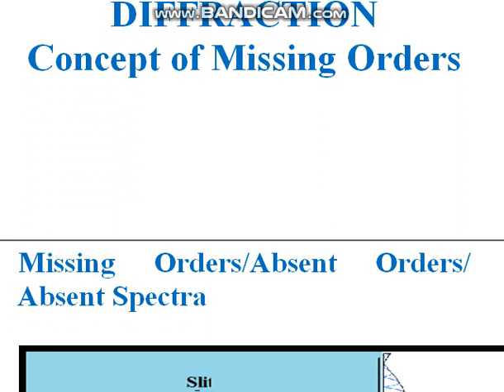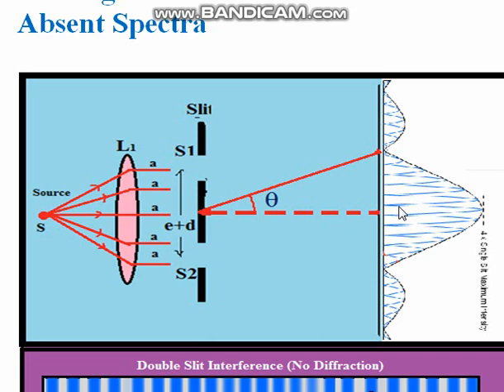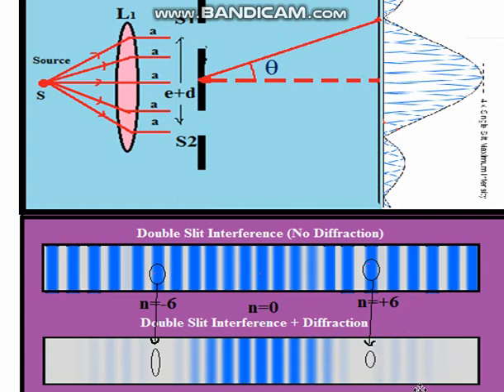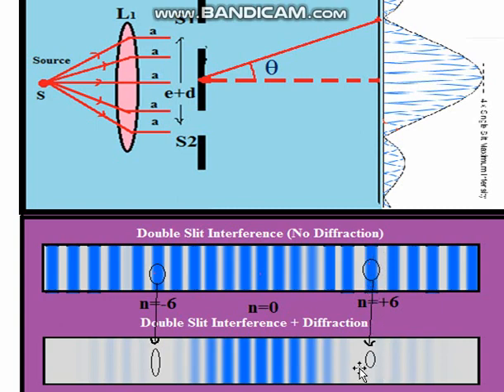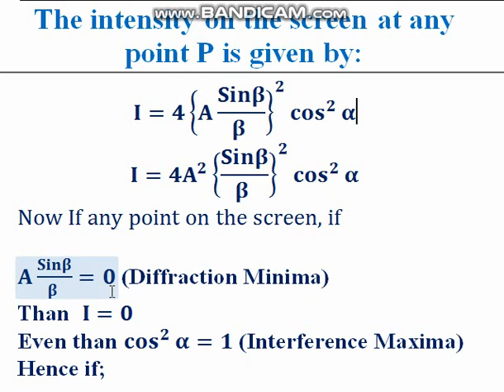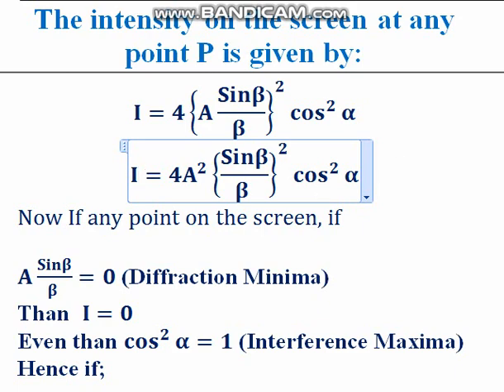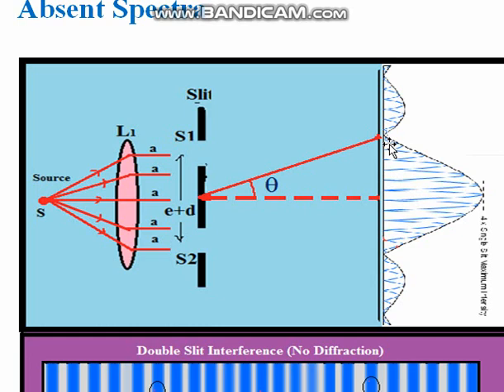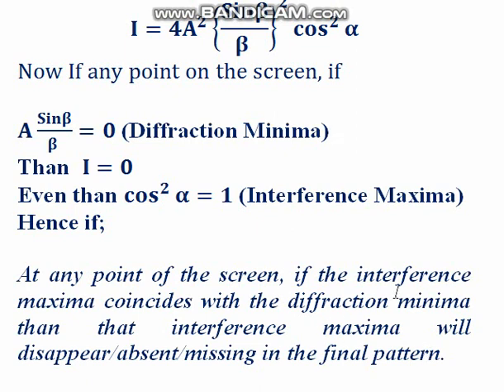Video Lesson 46: Module-4/Diffraction/Missing Orders Part-I